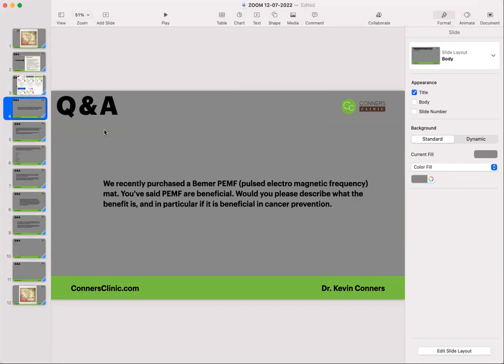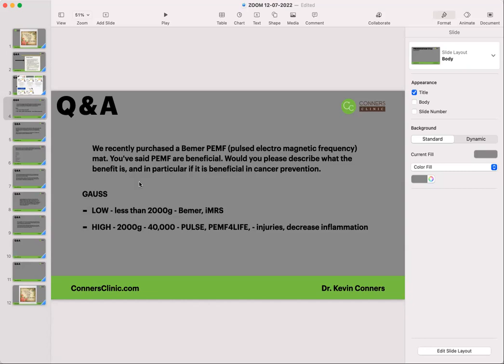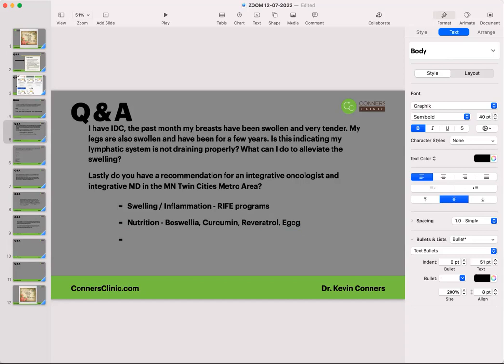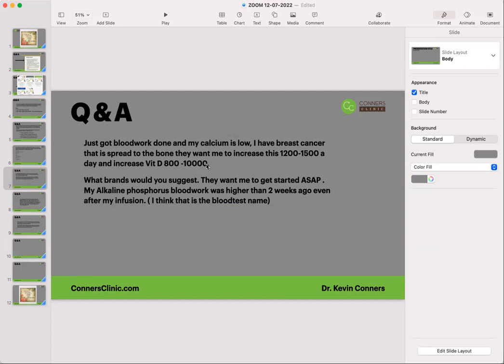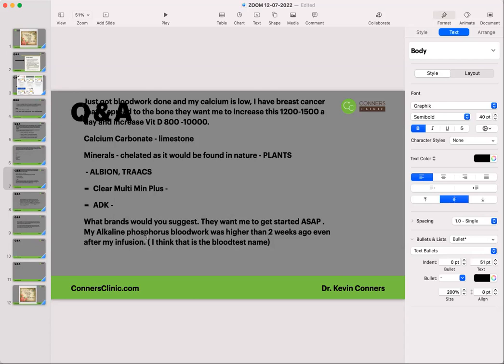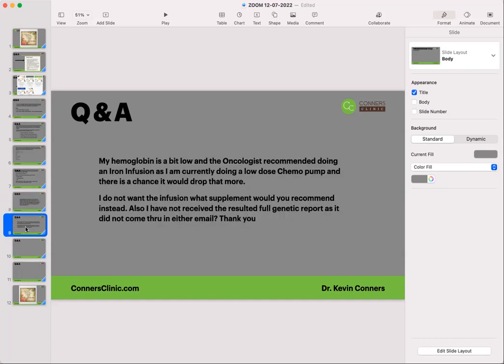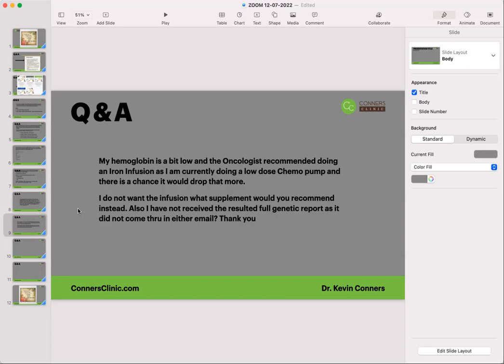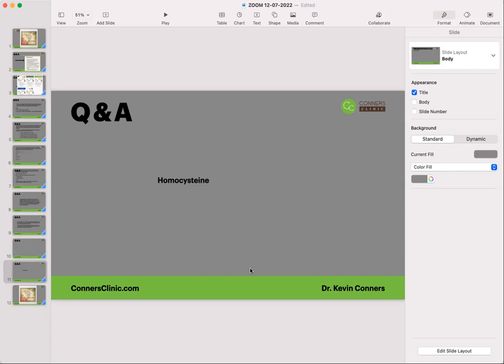ZOOM 12-07-2022 | Conners Clinic - Alternative Cancer Coaching